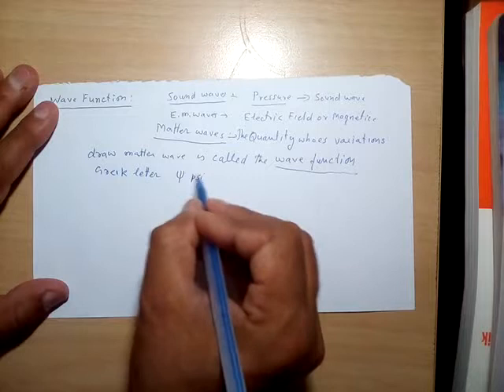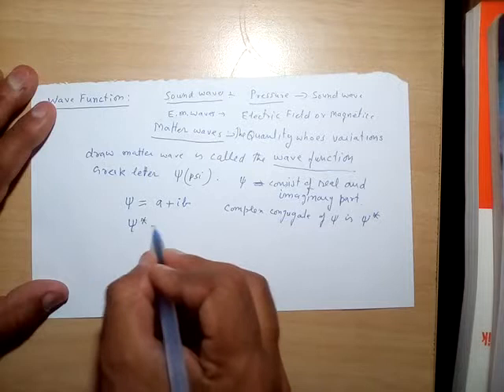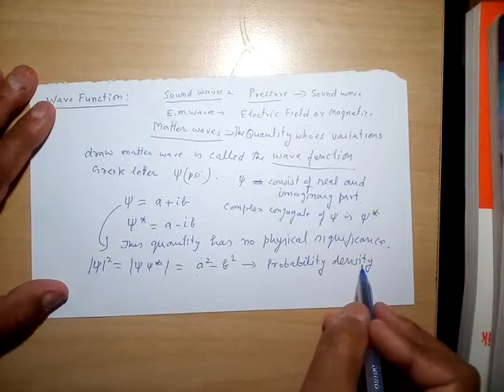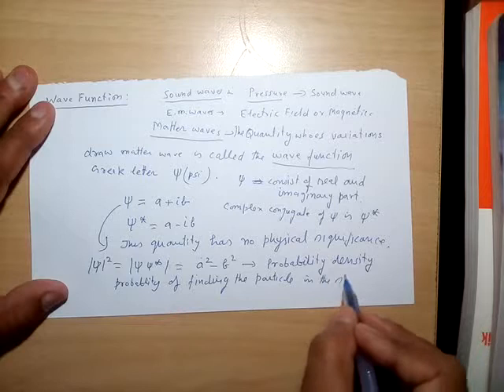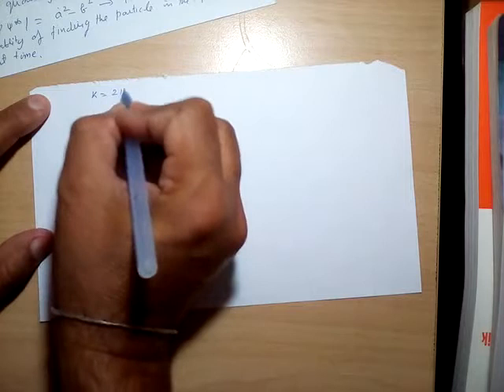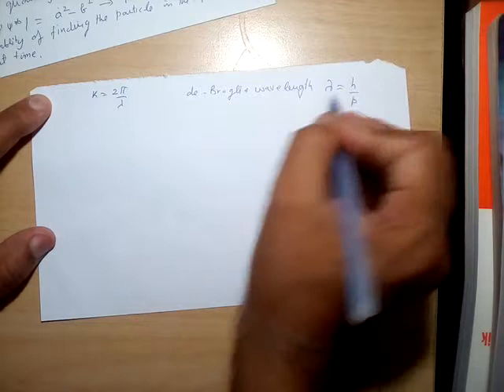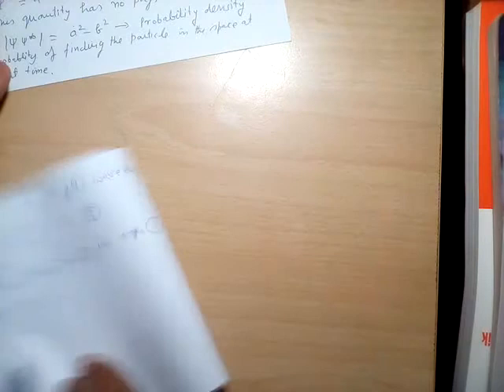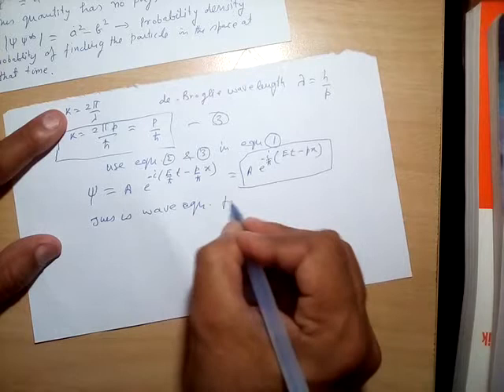Wave Function:Quantum Physics